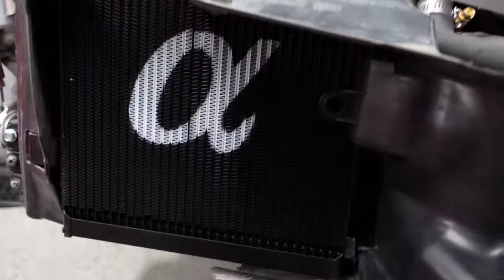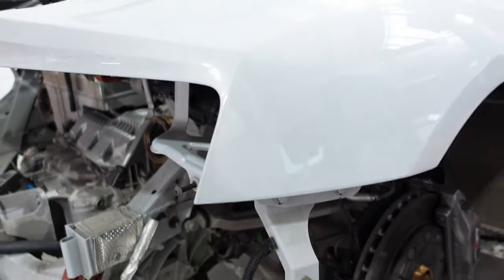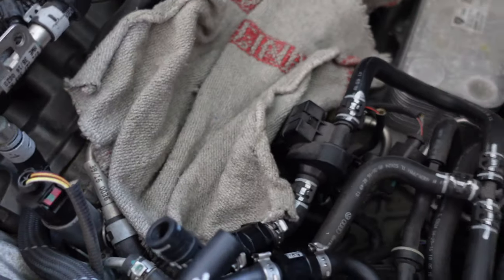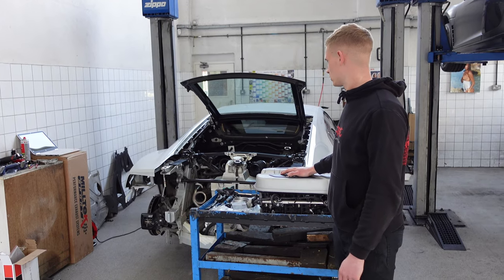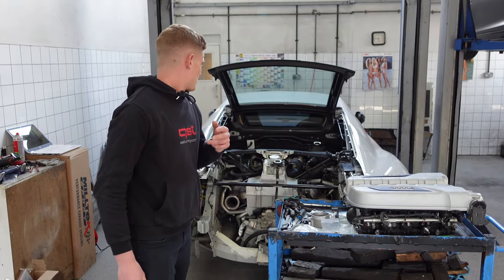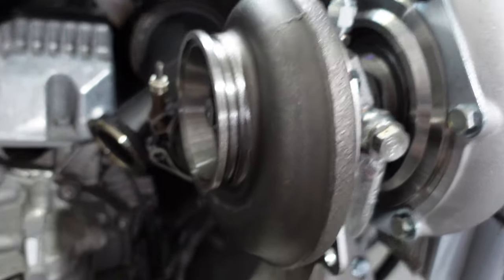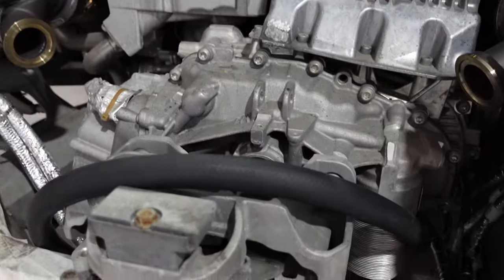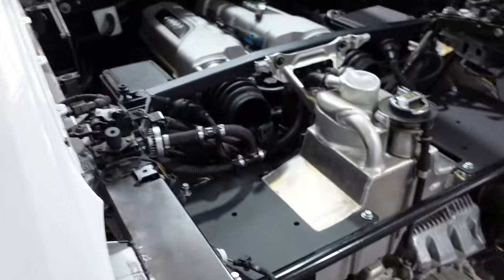Vlog 2 | QSTuning Alpha 10 Twin Turbo R8 | AMS